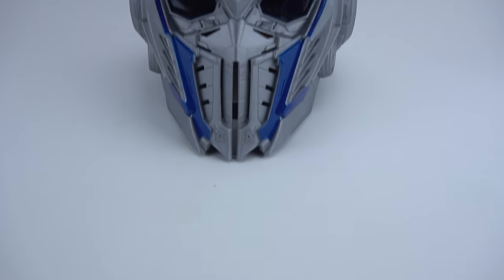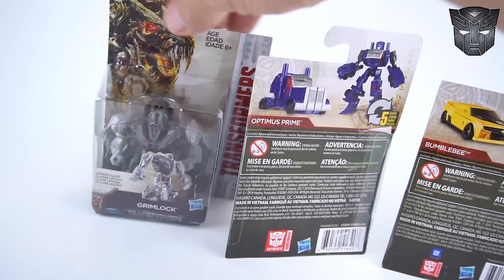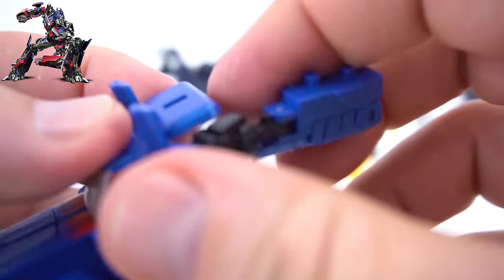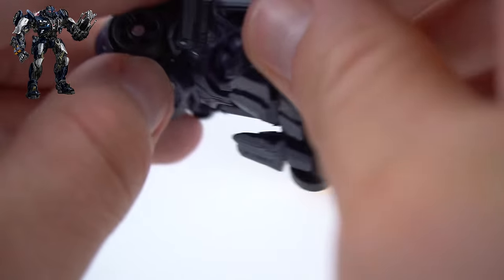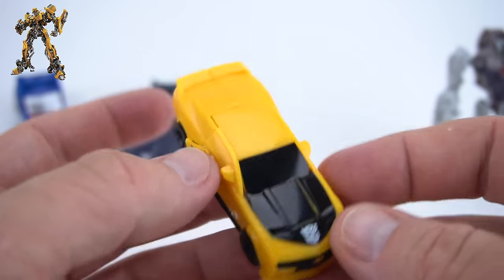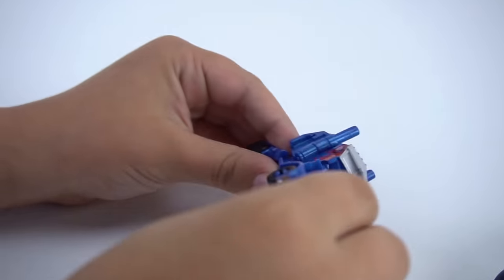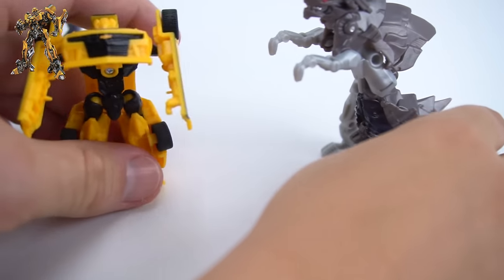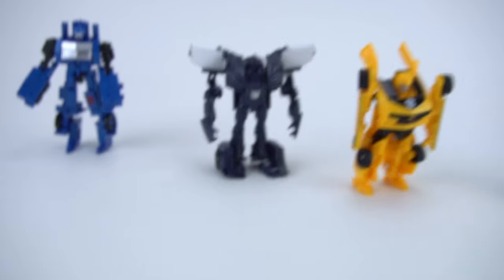TRANSFORMERS THE LAST KNIGHT WAVE 1 LEGION CLASS TOYS BARRICADE BEE OPTIMUS GRIMLOCK PLUS SURPRSE!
Check out these awesome new Transformers the last knight movie toys. This is wave 1 of he Legion class with 4 characters including Optimus Prime, Barricade, Bumblebee and Grimlock. Plus I am going show you a brand new Optimus Prime Helmet that has sounds and can change your voice as well! Lots of really cool Transformers toys coming out for the movie so check back for more!

TRANSFORMERS ROBOTS IN DISGUISE 1 STEP ACTION FIGURES BUMBLEBEE SIDESWIPE STRONGARM PROWL

These are 1 Step Transforming Transformers that are about 1:60 scale. Produced by Hasbro toys, look for more to come!